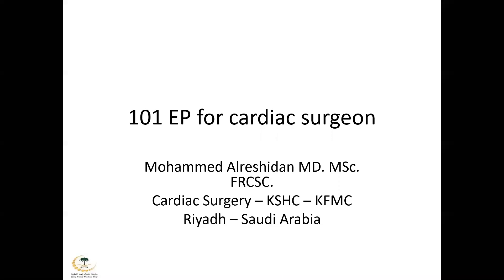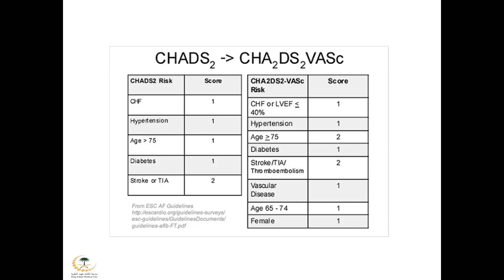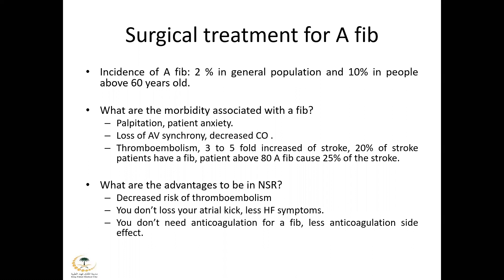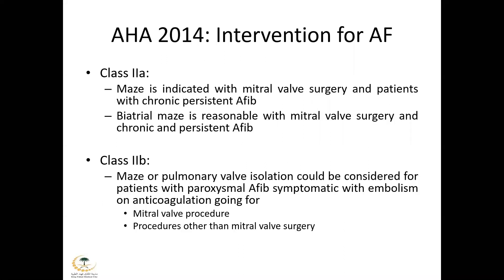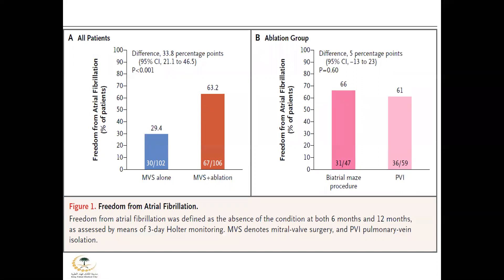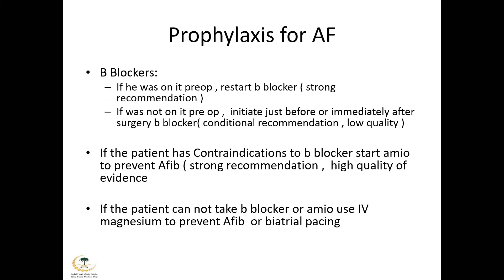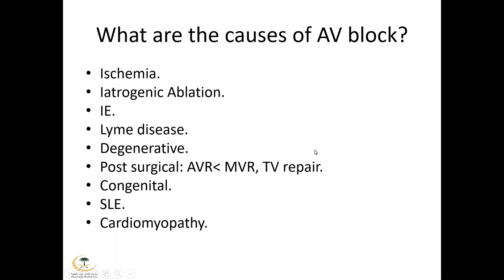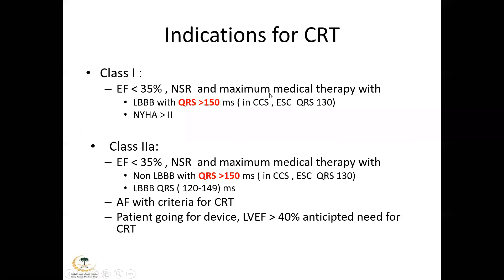101 EP for Cardiac Surgeon ( Dr. Mohammed Alreshidan )